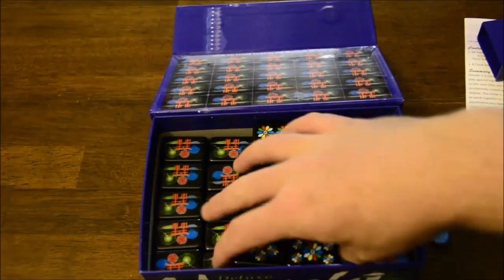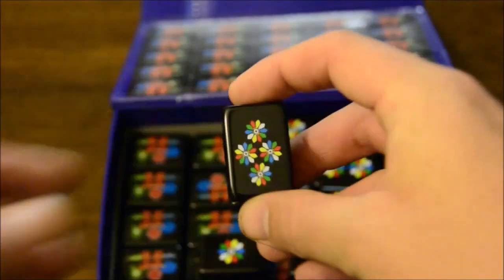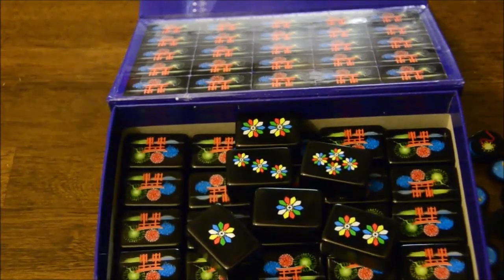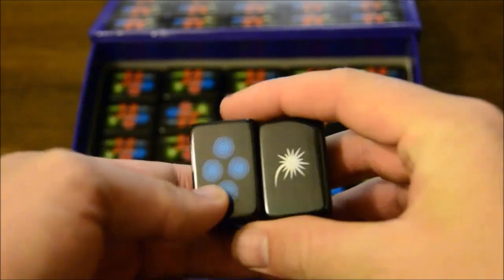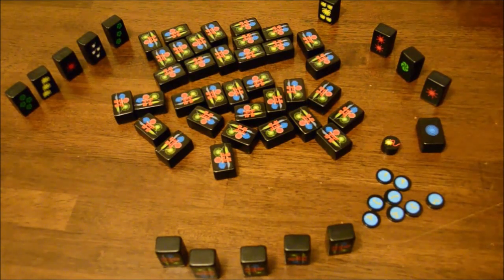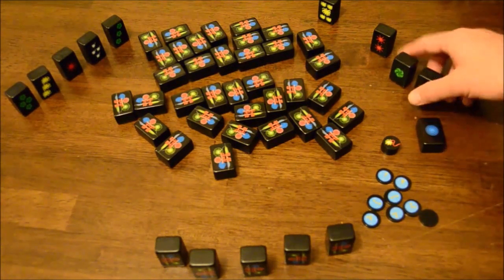Hanabi Deluxe review - Board Game Brawl